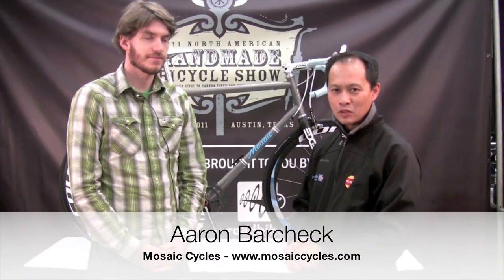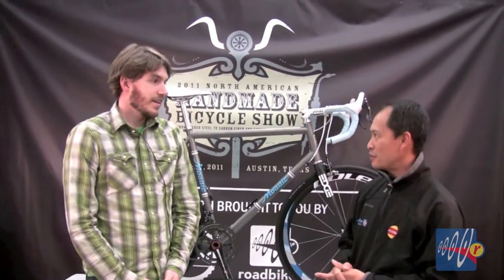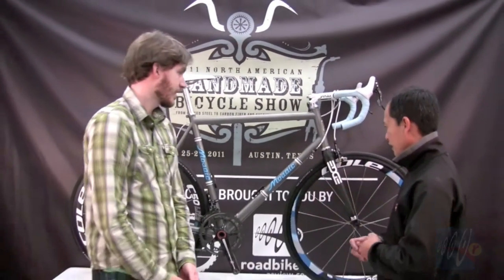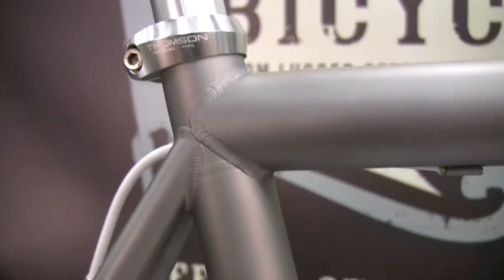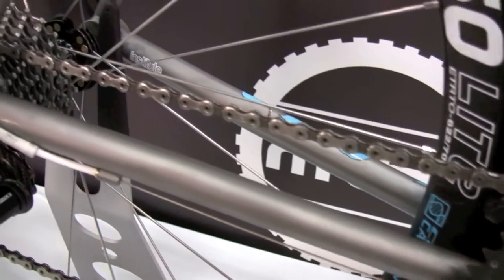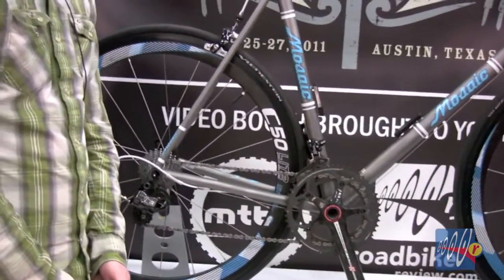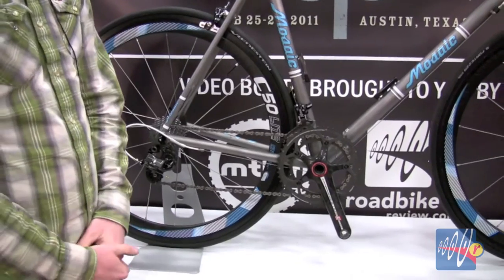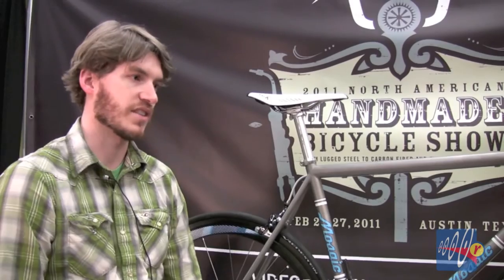NAHBS 2011 - Mosaic Titanium Road Bike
Aaron Barcheck stops by to show us his own personal titanium road bike. With more than 500 frames under his belt, Aaron started Mosaic Cycles back in 2009. He builds out of Boulder, Colorado and can be found